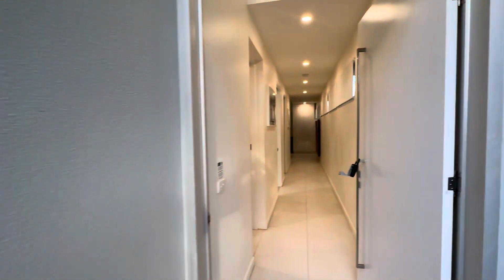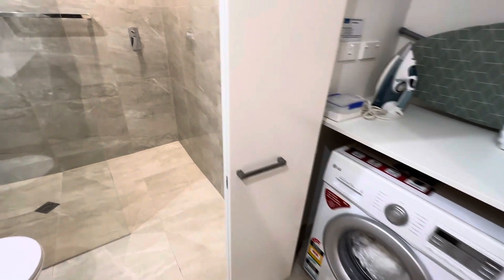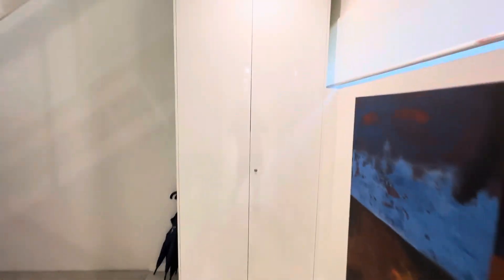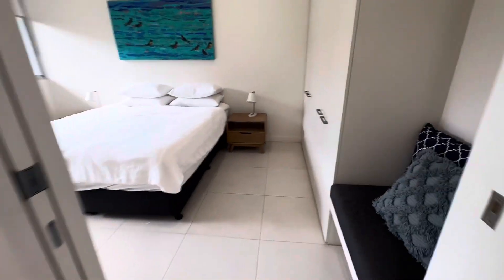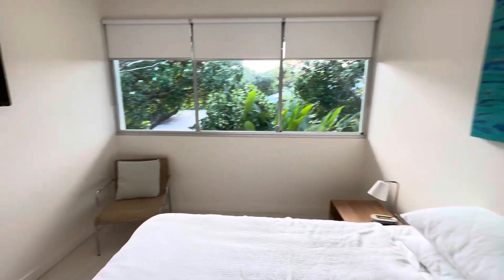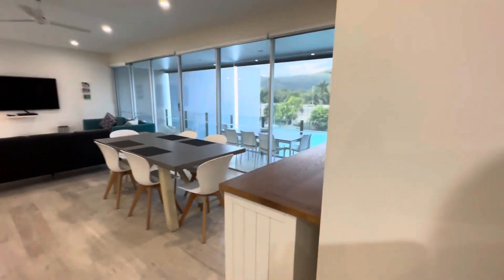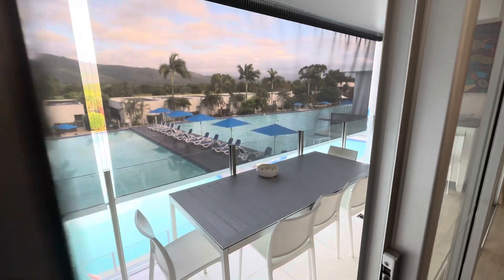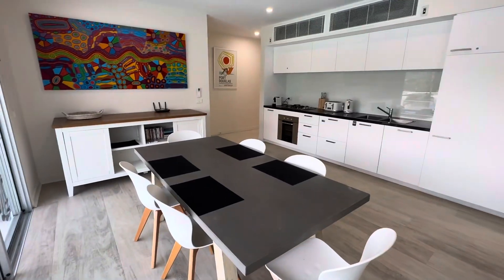52 Pool Resort